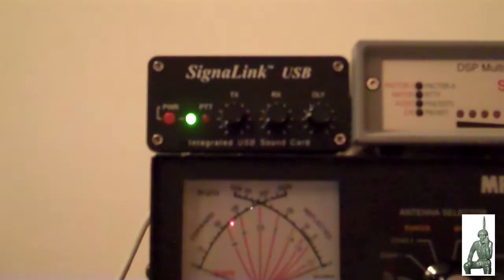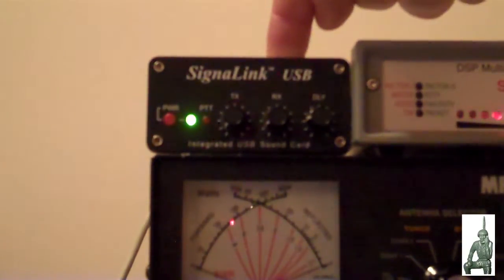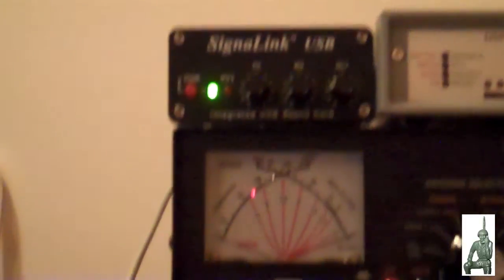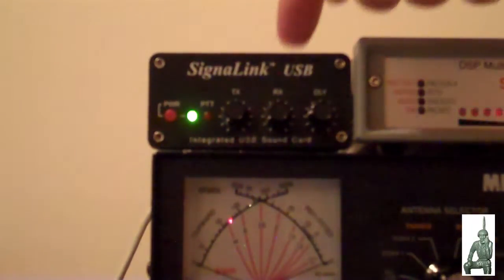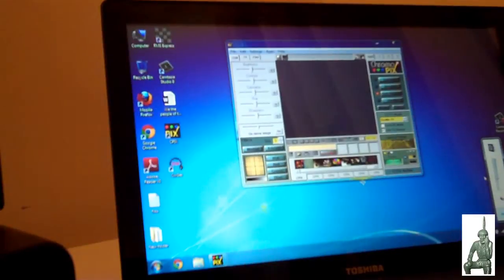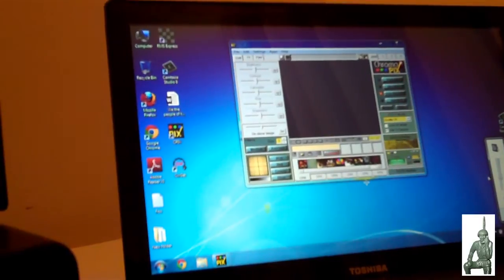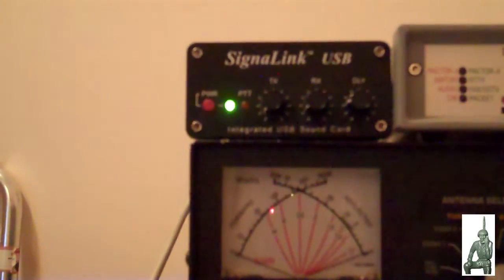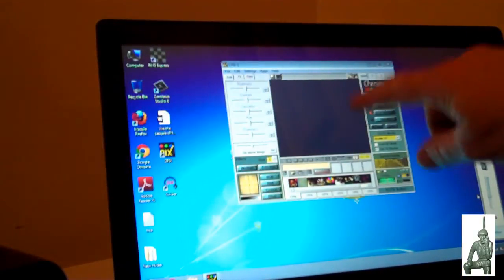Sound Card Communications - Slow Scan TV (SSTV)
Short intro video showing how imagery can be sent between radio stations using a computer sound card.